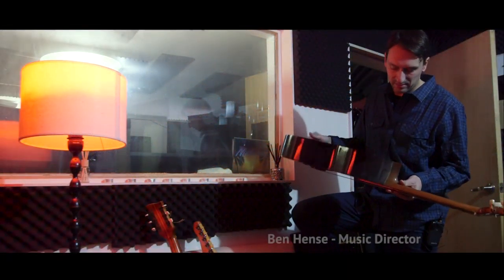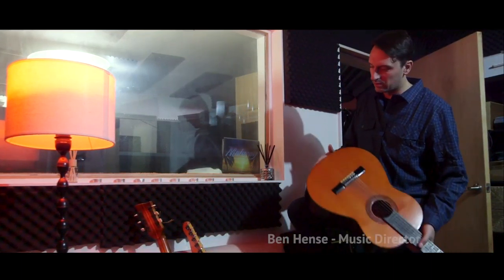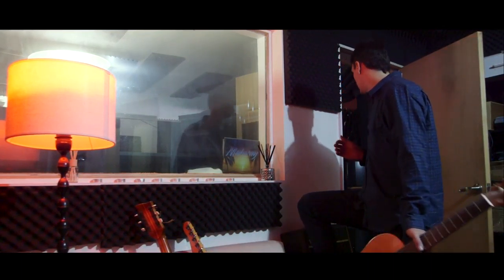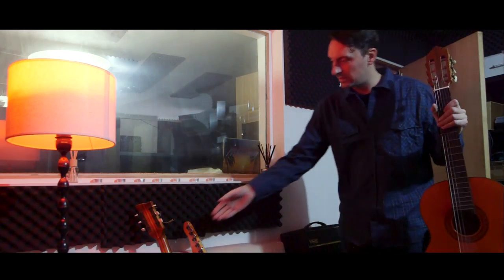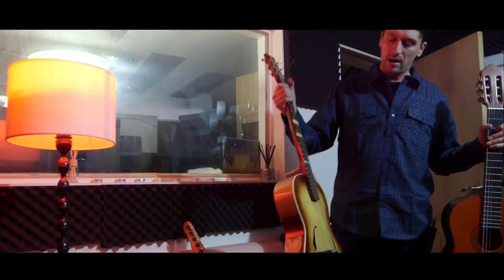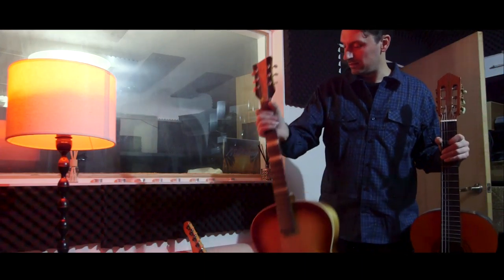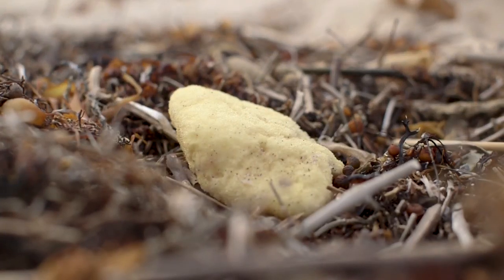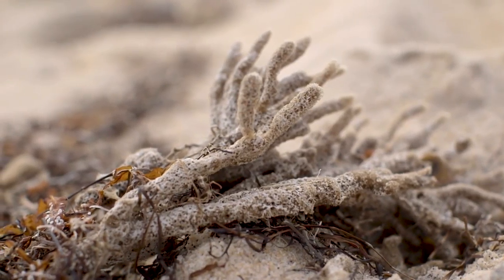What guitars are used when composing web videos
Ben describes some of the guitars he uses the composing music for online web videos.